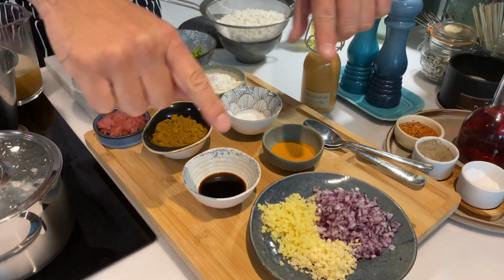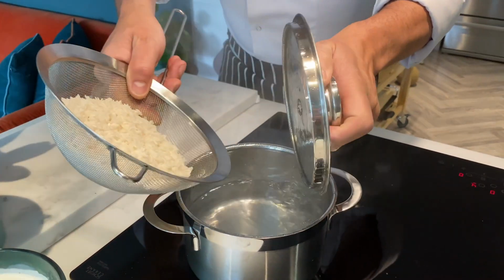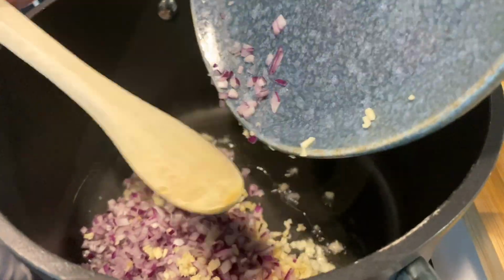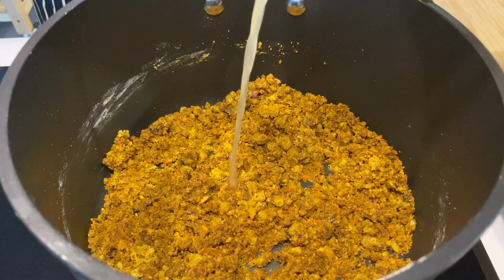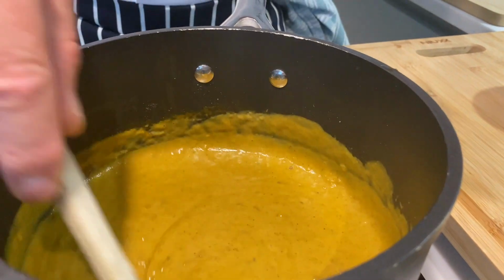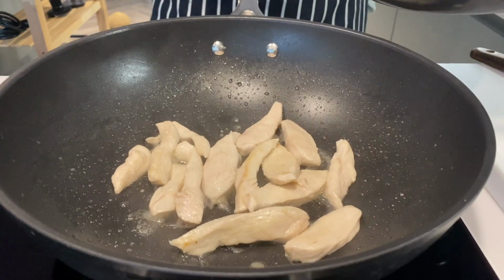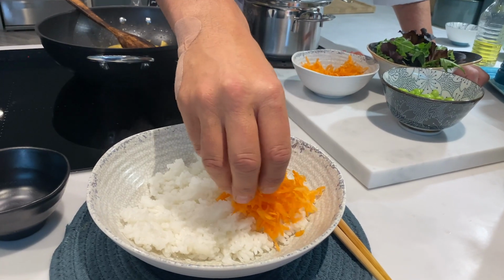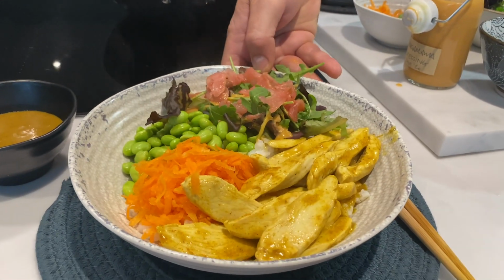wok from home episode #15 | naked katsu curry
wok from home | summer edition | season finale
yep you read right. tonight is the season finale of wok from home, summer edition. with our doors  re-opening across the uk + our camera woman returning to her glamourous day job working on movie sets, steve’s decided to hang up his tiny spatula, while he helps our kitchens get back to putting bowls on benches
we want to say a massive thank-you to everyone who has ‘wok’d from home’. seeing your wagamama creations brought us a lot of joy + we hope it brought you some too. wok from home will be back later this year under a slightly different guise, so stay tuned for info on this 👀
for now, it’s time for steve to finish how he started, with katsu curry of course. but this time, it’s naked!
the sauce | serves two
2–3 tbsp vegetable oil
1 onion, finely chopped
1 garlic clove, crushed
2.5cm piece of ginger
1 tsp turmeric
2 tbsp mild curry powder
1 tbsp plain flour
300ml chicken or veg stock
100ml coconut milk
1 tsp light soy sauce
1 tsp sugar, to taste
the dish | serves two
120g rice (any rice will do!)
1 quantity katsu curry sauce
2 skinless chicken breasts
40g mixed salad leaves
2 carrots
1 cup edamame beans
the salad dressing
1 garlic clove, crushed
2 finely chopped shallots
2.5cm piece of ginger grated
1 1⁄2 tbsp rice wine vinegar
1 tbsp tomato ketchup
1 tbsp water
100ml vegetable oil
3 tbsp light soy sauce